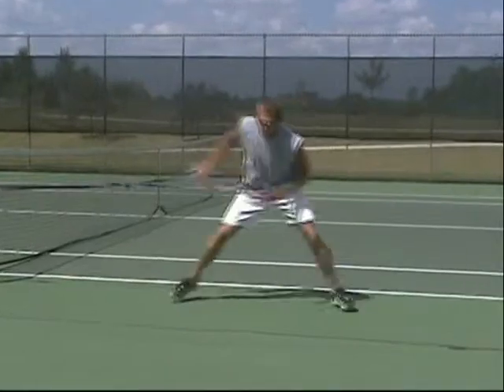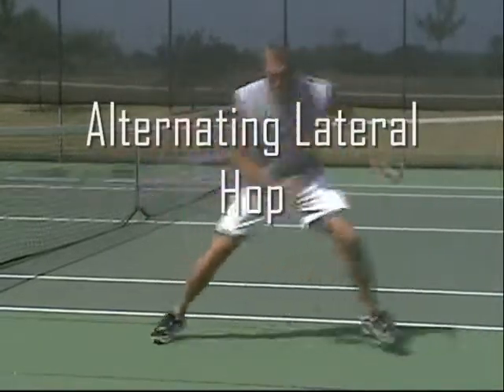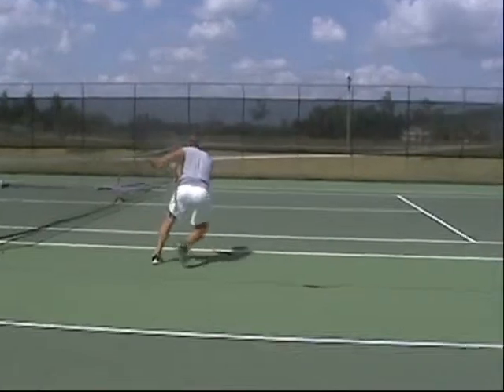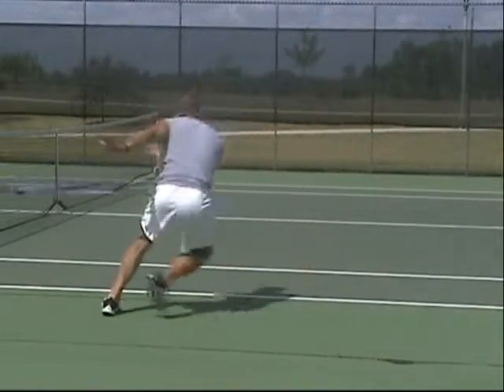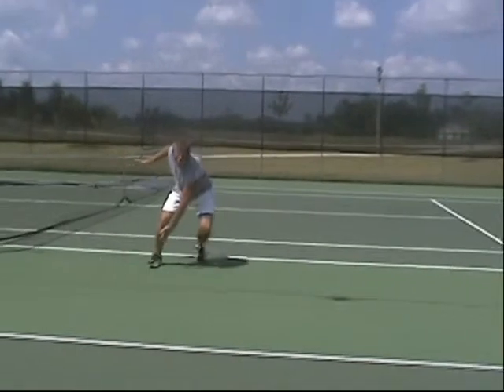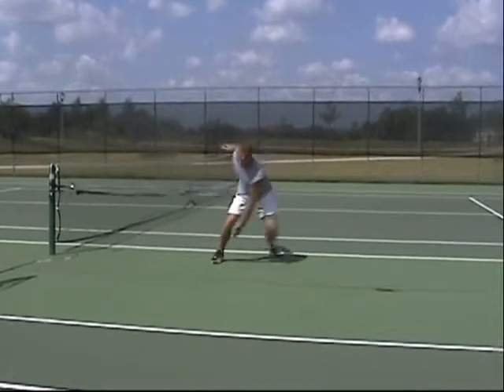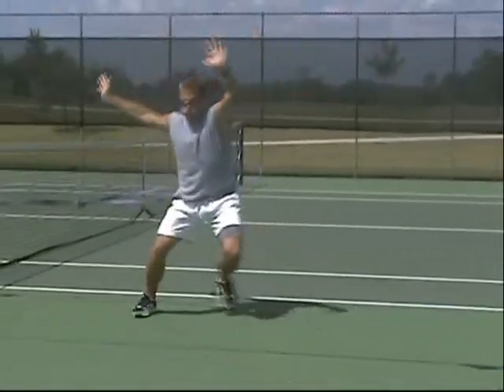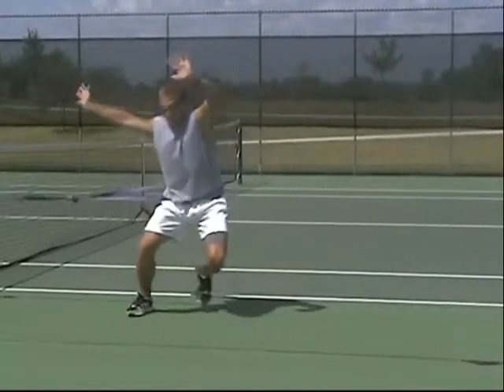Alternating Lateral Hops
multi-band